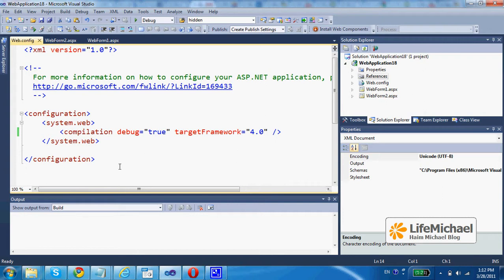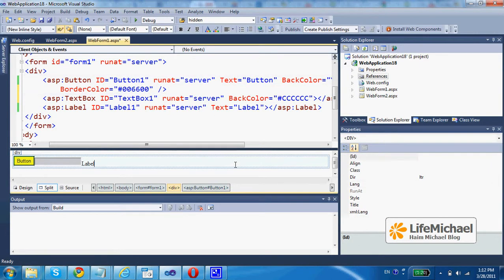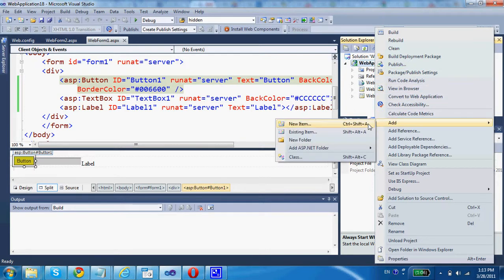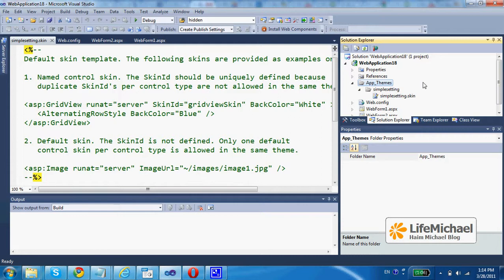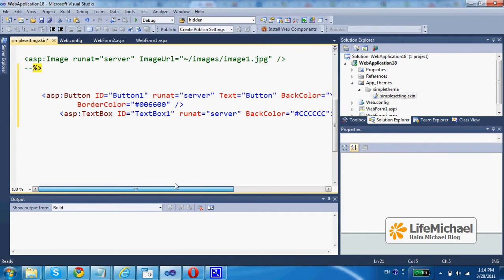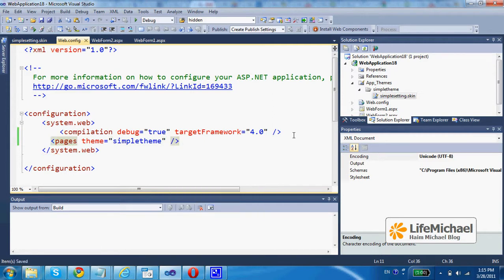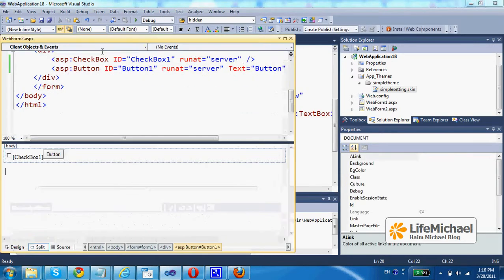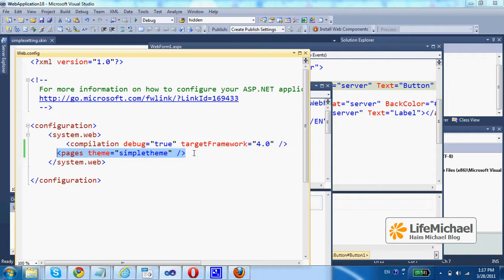ASP.NET Simple Theme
This video clip explains how to create a simple theme in ASP.NET.